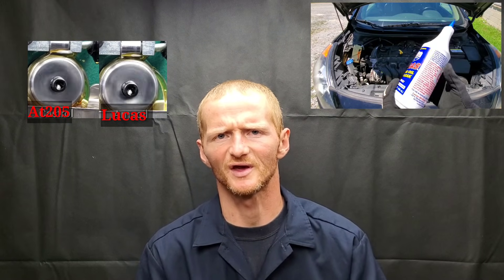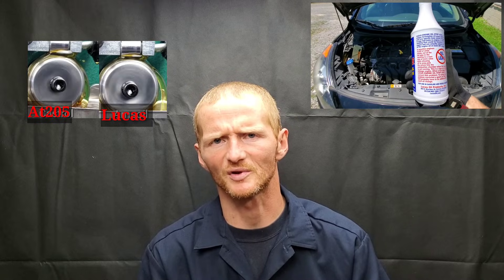Engine oil stop leak isn't safe? AT-205 Re-Seal vs Lucas Oil Stop Leak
Important! watch this before using At-205 re-seal or Lucas engine oil stop leak.  Is engine oil stop leak safe for your engine? Today on Nates interactive auto we test the film strength of the oil after using these products and does engine oil stop leak work? Before & after we review these oil additives. how to use at205 reseal. Lucas oil does it contain seal swelling agents? how to stop engine oil leaks.  Valve seals worn or even valve cover gaskets and orings can be fixed using Lucas as it says. does at205 reseal work? can high mileage oil cause oil leaks?